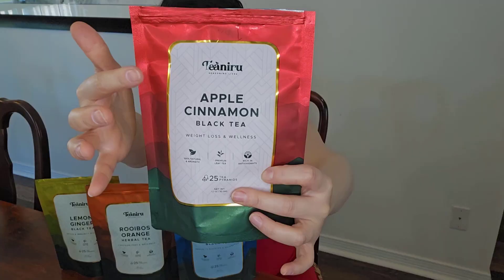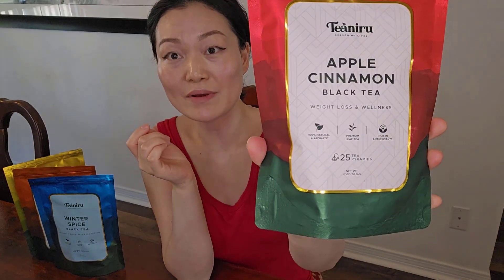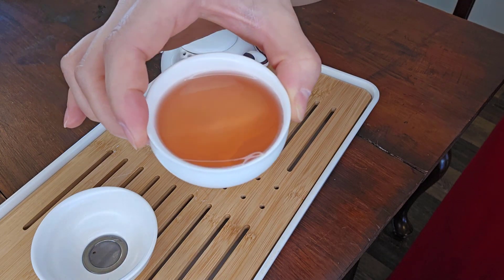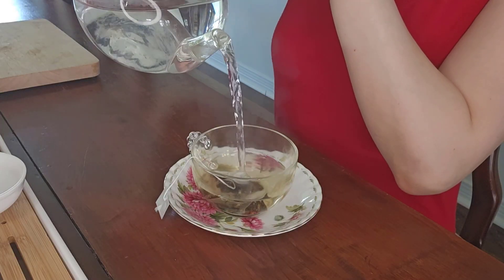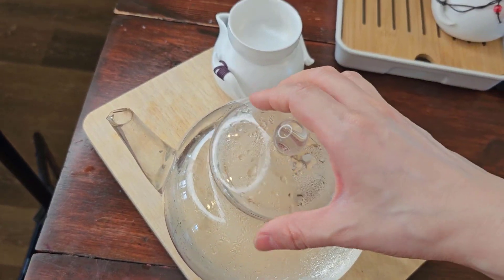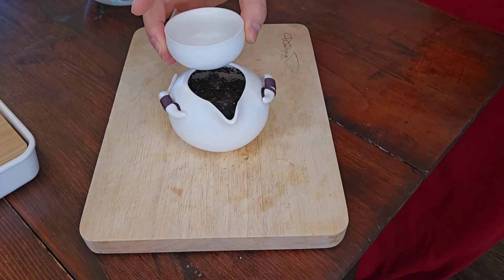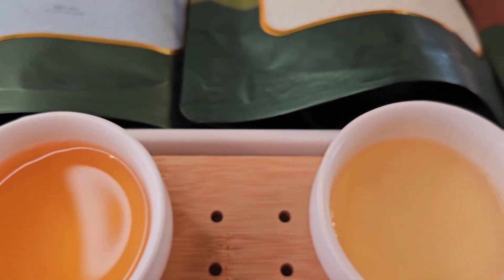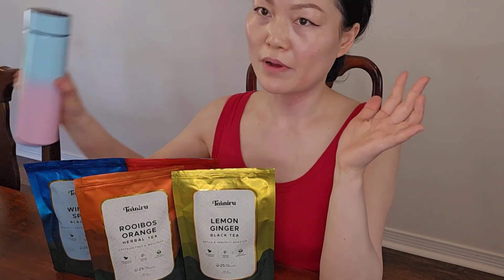Amazon Teaniru Tea Set Review- Apple Cinnamon, Lemon Ginger, Winter Spice, Rooibos Orange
Here is the description of the Teaniru tea set from Amazon:
TEA GIFT BOX: Exotic Wellness flavors - Apple Cinnamon, Rose Lemon, Turmeric Masala, Winter Spice, Rooibos Orange & Kashmiri Kahwa is gently filled in see-through golden tins & packed in a gold foiled elegant gift box with love. Reusable Gift Box.
WOW HER WITH AN IMPRESSIVE GIFT: The gourmet tea gift box with an assortment of expertly crafted green, black & herbal tea blends is all you need to make her feel special and embraced. A perfect gift for the tea enthusiast in her.
200 CUPS OF WELLNESS: Teas are best when they are shared :) For one serving add 1 gram or 1 teaspoon of tea in a 150ml cup, pour hot water & close with a lid for 2 to 3 mins enjoy hot. You can use an infuser or teapot for multiple servings & better brewing. Once brewed, drink hot/cold or as flavored water.
100% NATURAL (No added Colors or Flavors): Our teas are Vegan, Sugar-free, GMO-Free & Gluten-Free - A perfect wellness tea. Our teas are carefully handpicked and meticulously sourced from high altitudes in the tea hills & ingredients are collected from across the globe.